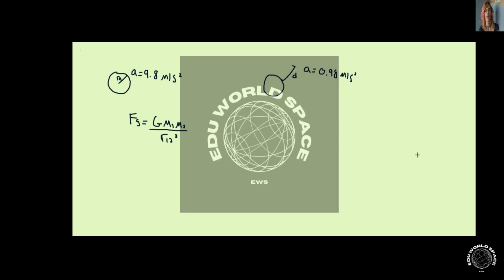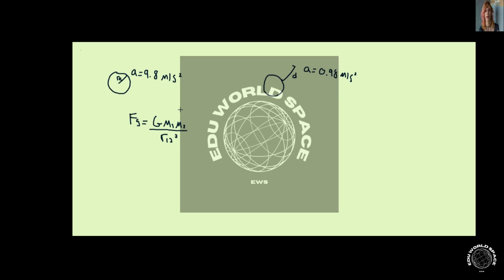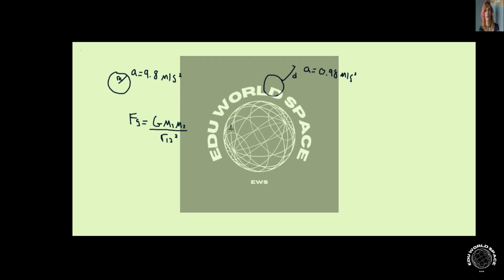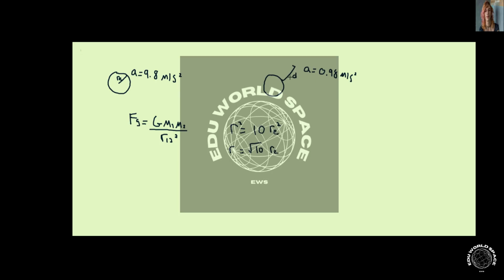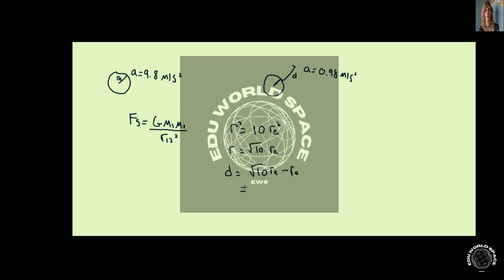At what distance above the surface of the earth is the acceleration due to the earth's gravity 0.98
At what distance above the surface of the earth is the acceleration due to the earth's gravity 0.980 if the acceleration due to gravity at the surface has magnitude 9.80 ?